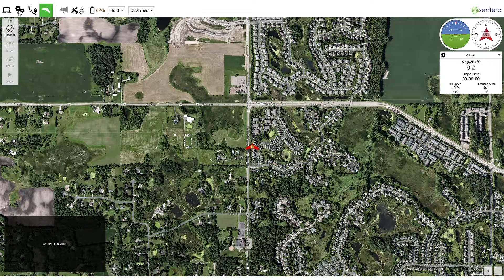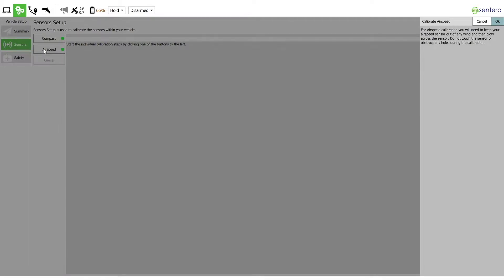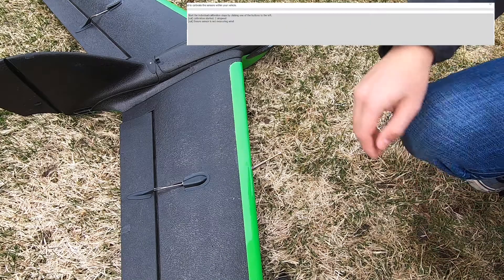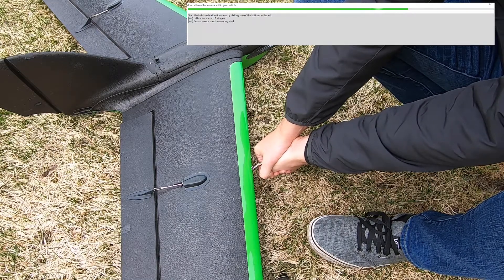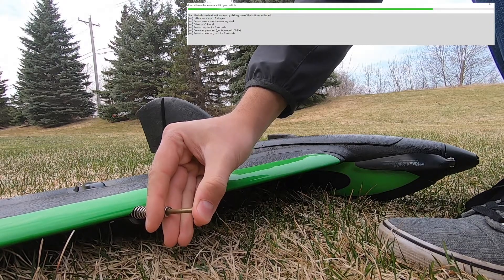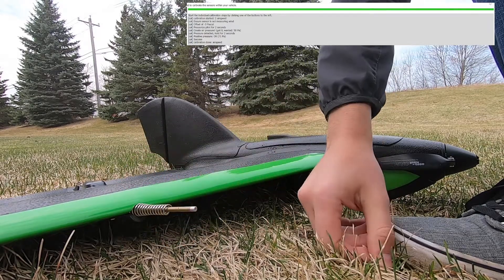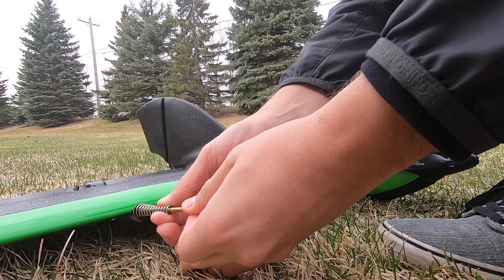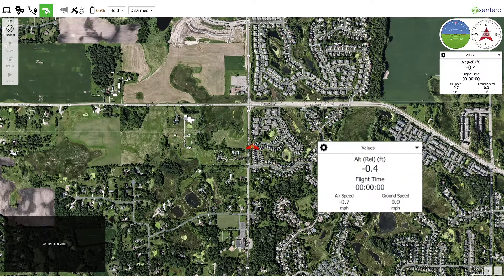PHX Airspeed Calibration (Old Pitot Design)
Learn when and how to calibrate the airspeed sensor for PHX in this step-by-step tutorial.